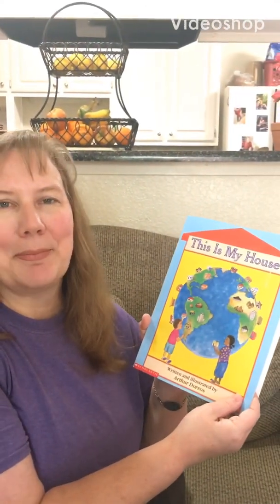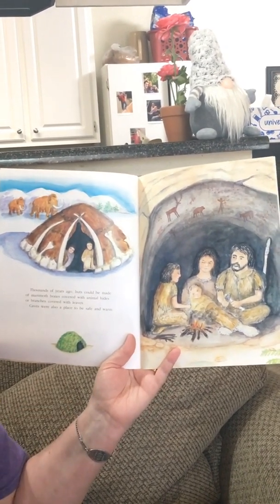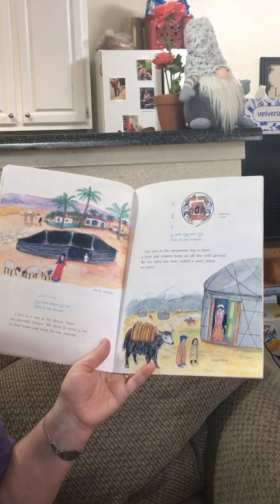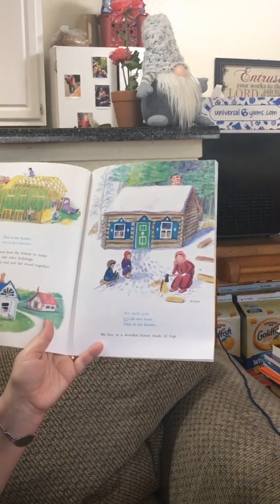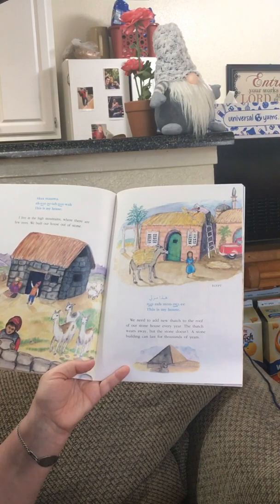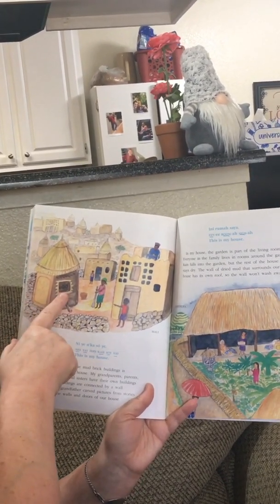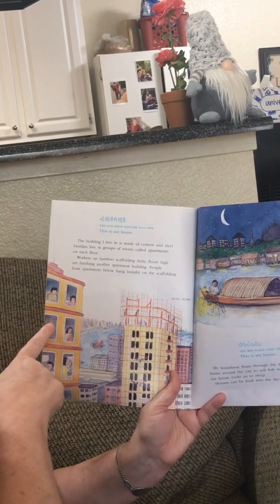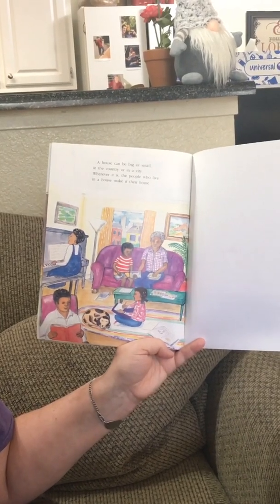This is My House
Do you see a house in here that looks like a house you have lived in?  Can you think of a house you don’t see in the book?  Post drawings of houses you have seen.

This book is also a great jumping-off point to explore geography, languages, families and people groups.

This is My House is written and illustrated by Arthur Dorros and published by Scholastic in New York in 1992. ISBN: 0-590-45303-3